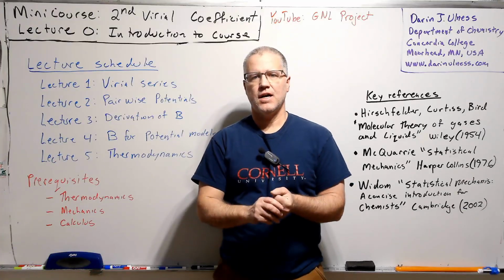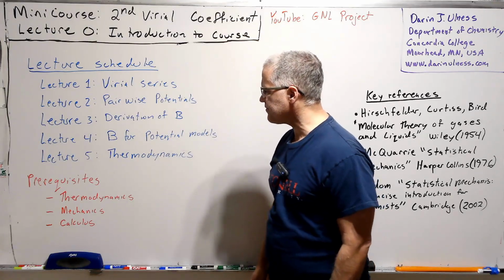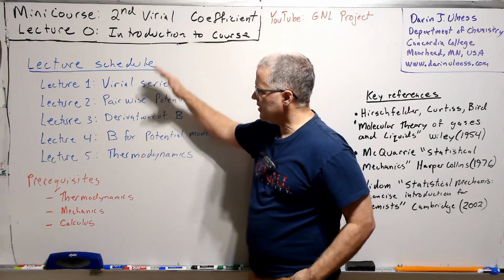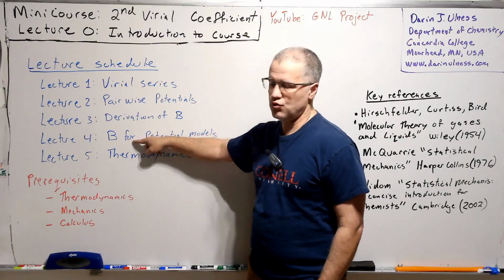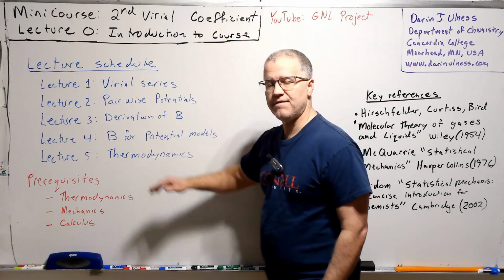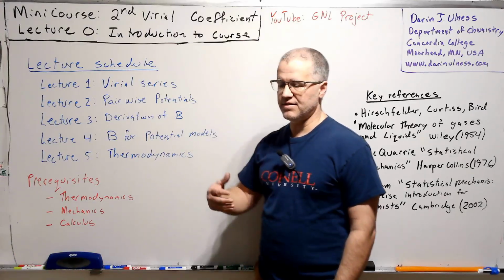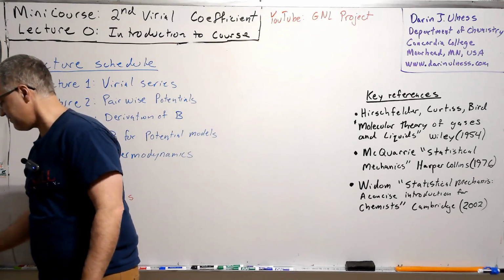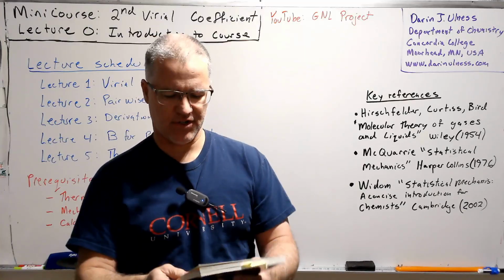The Second Virial Coefficient: What This Minicourse Is About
This brief introductory lecture outlines the goals, scope, and philosophy of the mini-course. We discuss why the second virial coefficient occupies a special place in statistical mechanics and thermodynamics, what students should already know before starting, and what new ideas will be developed. The emphasis is on understanding how microscopic intermolecular forces leave measurable fingerprints in macroscopic thermodynamic behavior.